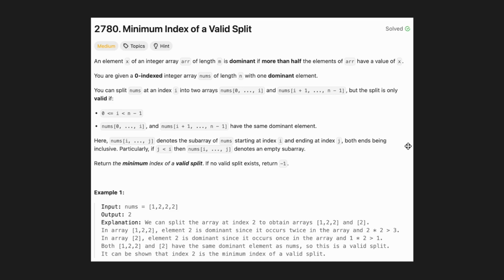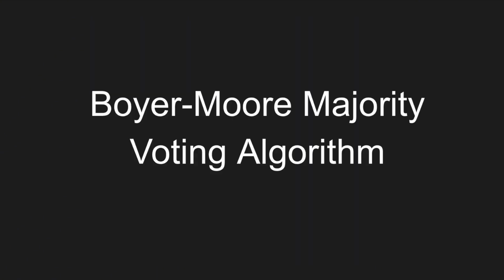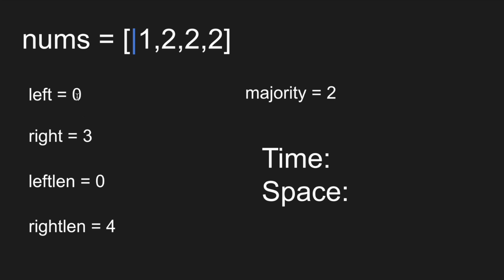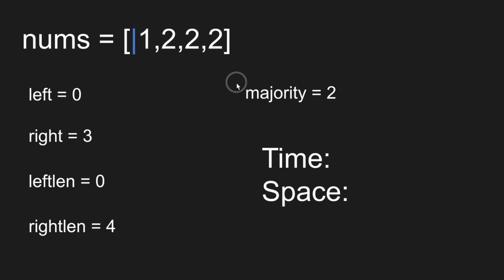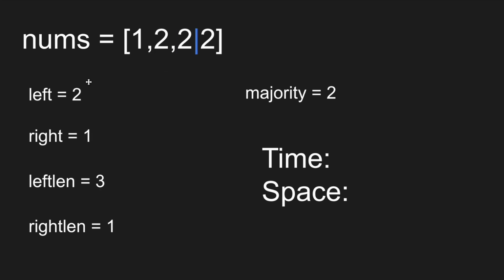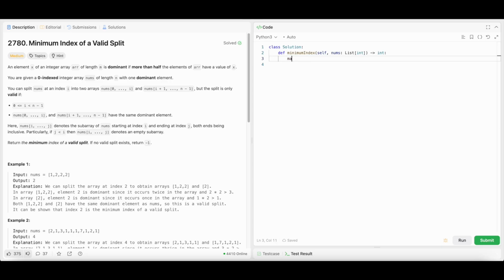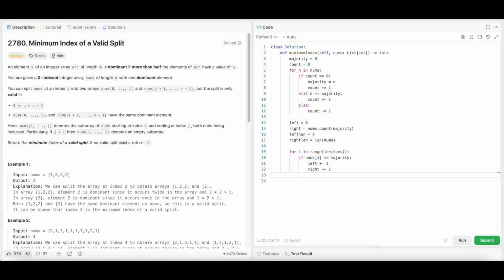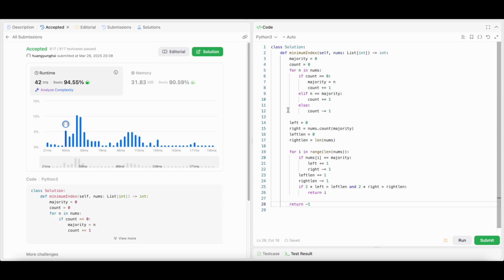Minimum Index of a Valid Split - Leetcode 2780 - Python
Leetcode 2780 - Minimum Index of a Valid Split

0:00 Introduction
0:10 Read The Problem
0:49 Explanation, O(n) time
2:19 Example Walkthrough
3:14 Coding